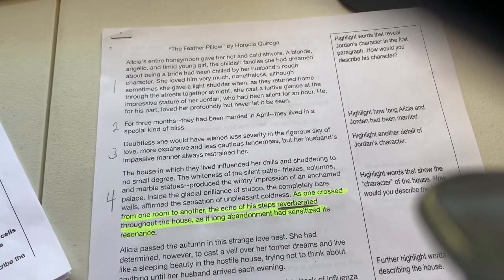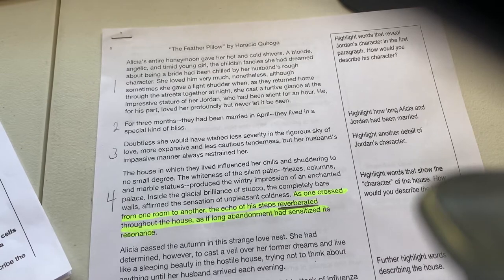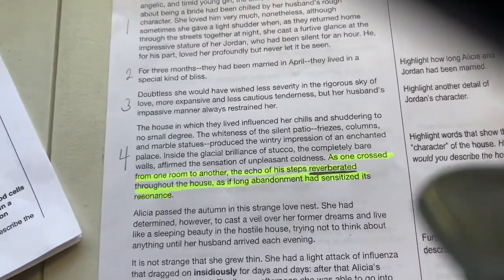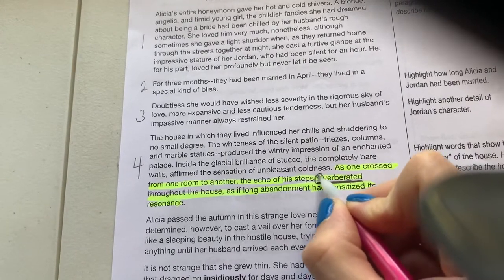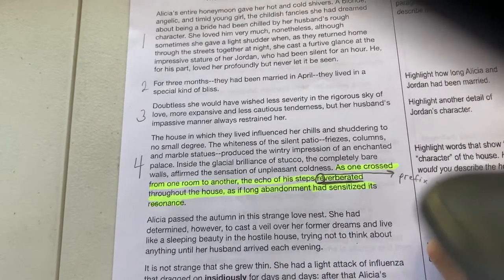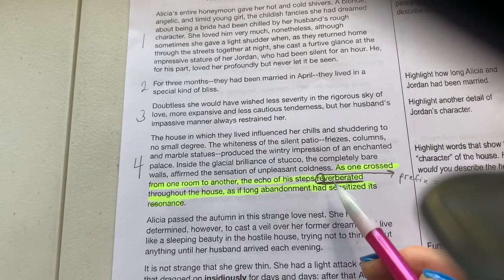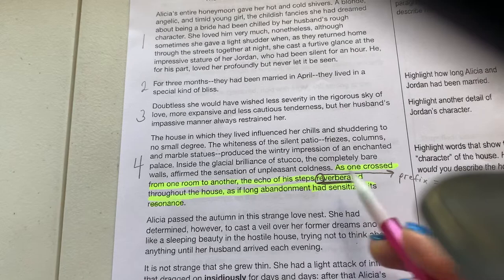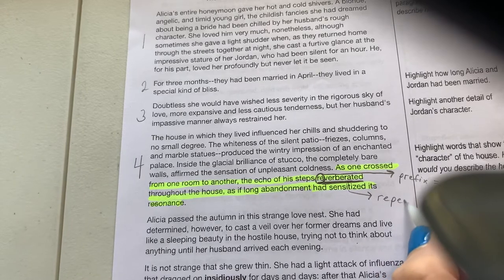Vocabulary in “The Feather Pillow”: Video Lecture #2